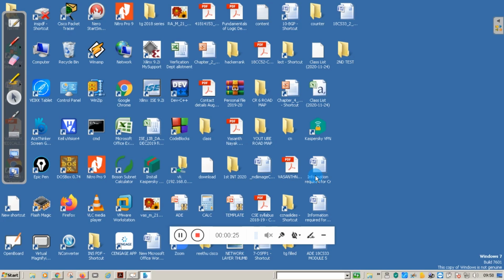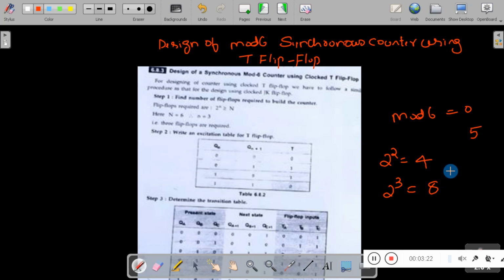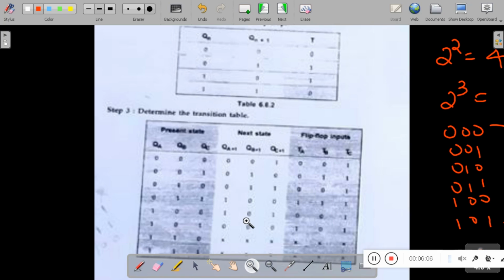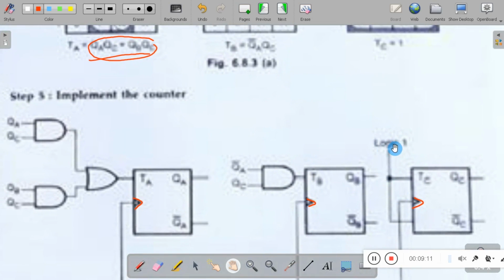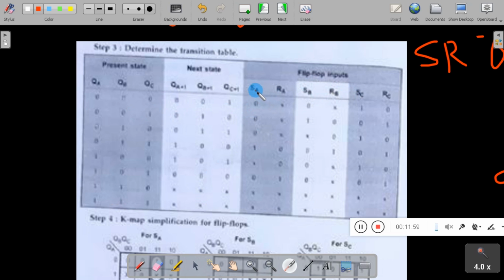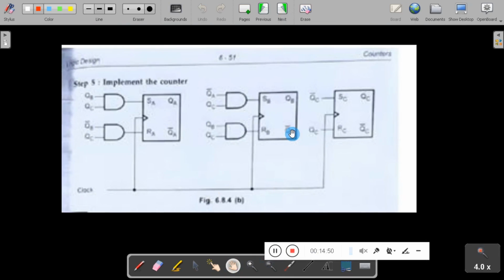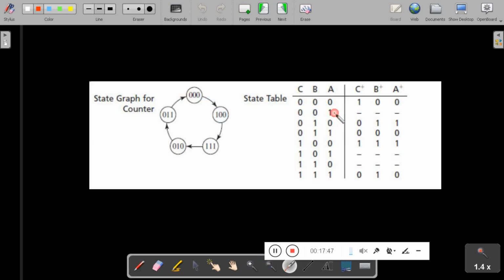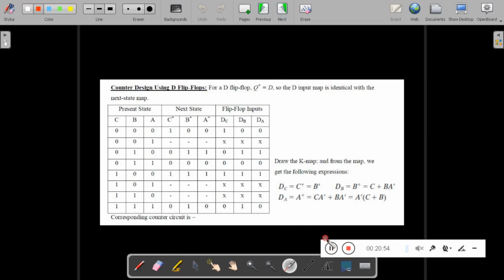VTU ADE 18CS33 M5 L12 COUNTER DESIGN USING SR ,JK,T Flip flop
This video will explain about counter design using SR,JK,T Flip-flop